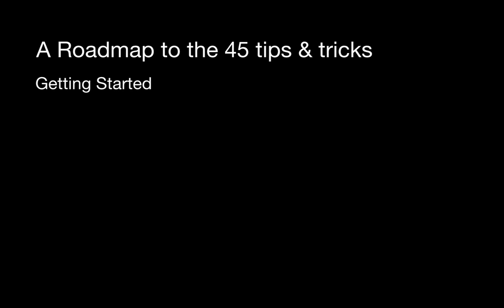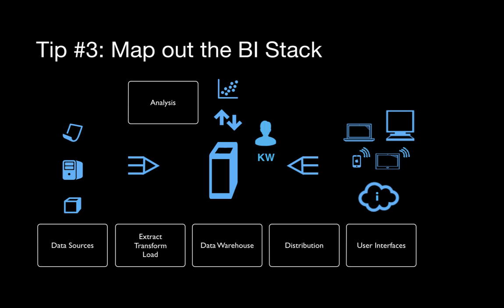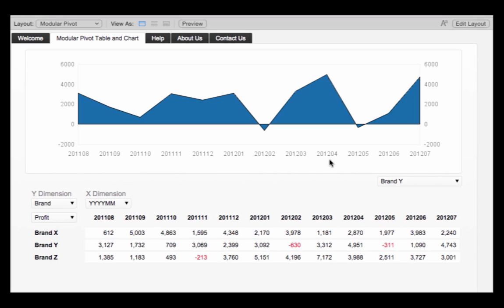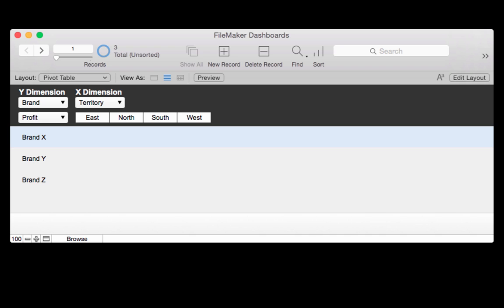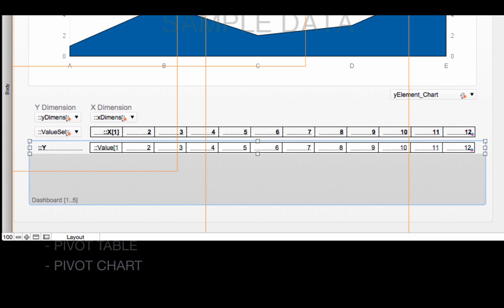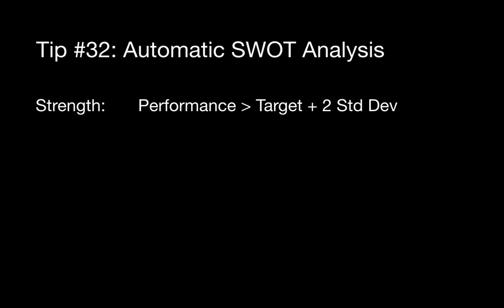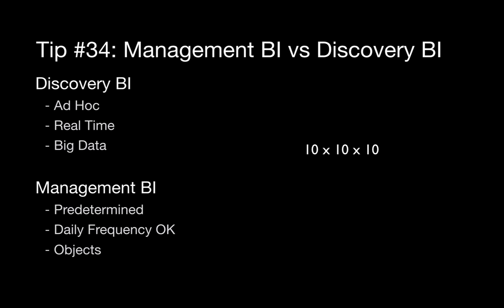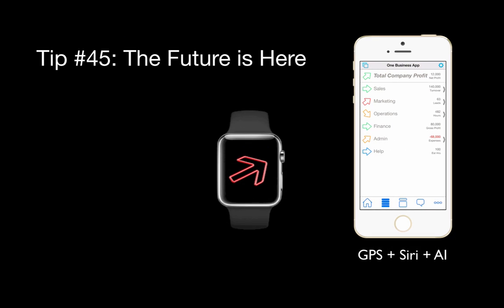Building Dashboards with FileMaker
In this 45 minute video I go through 45 tips for building dashboards with FileMaker.  Enjoy !